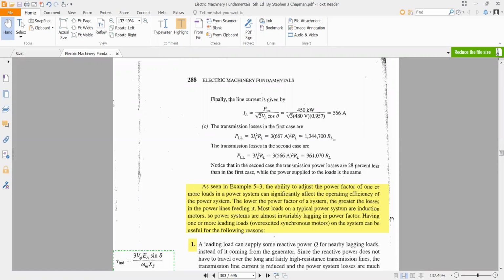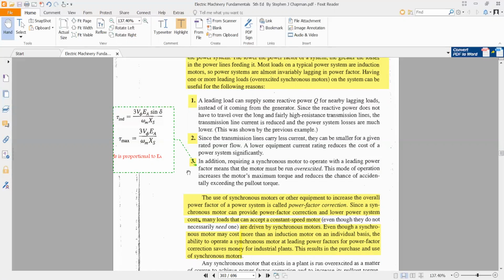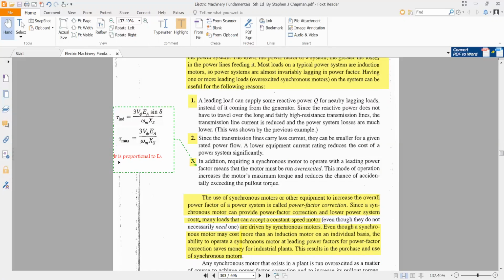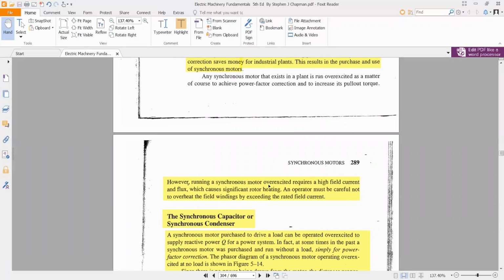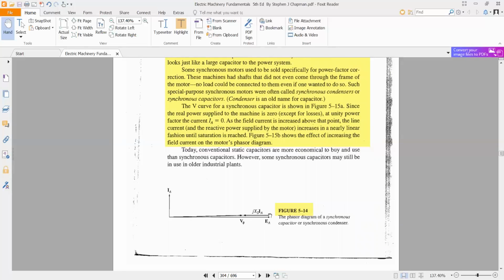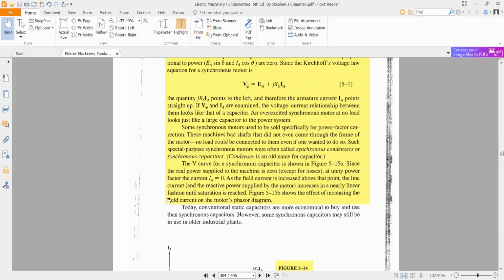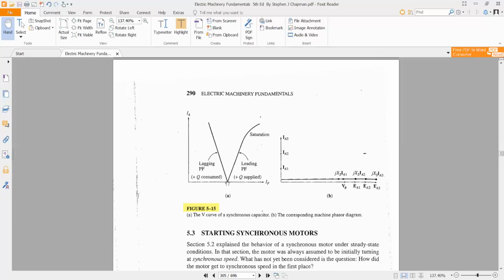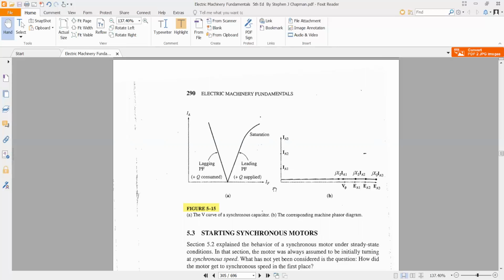synchronous motor lecture 14E machine